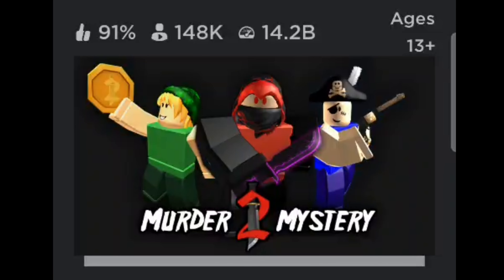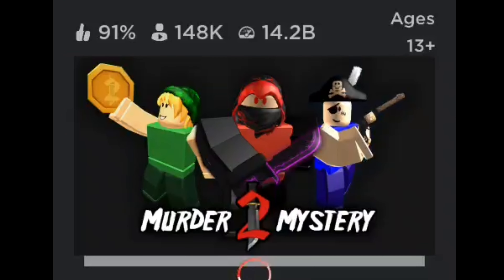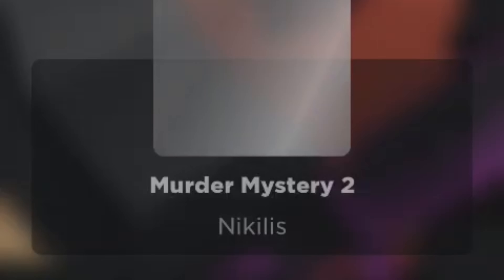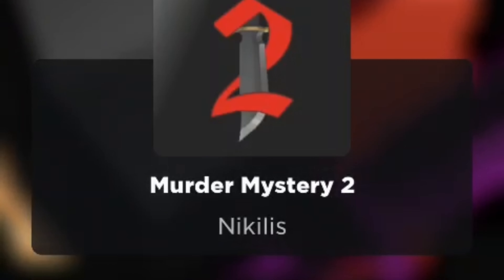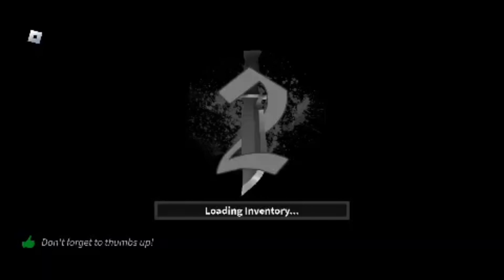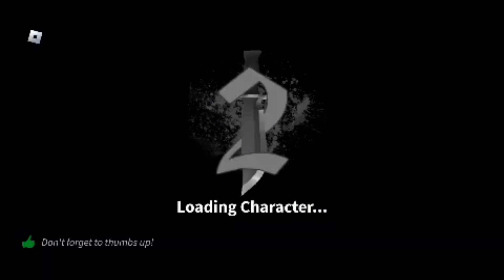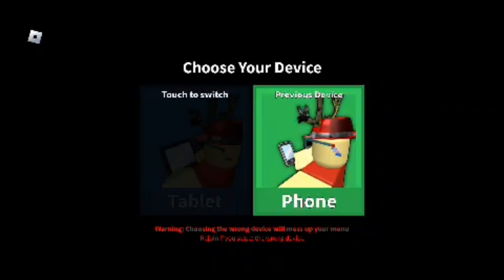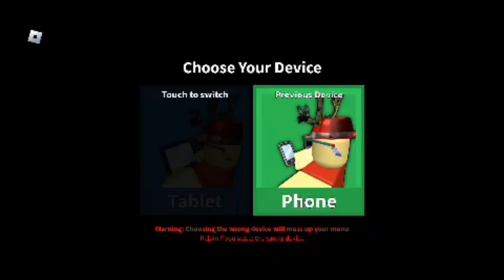Murder Mystery 2 (Round No.001) Sheriff with Phoenix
Join Phoenix and her friend Rin in Roblox's Murder Mystery 2.